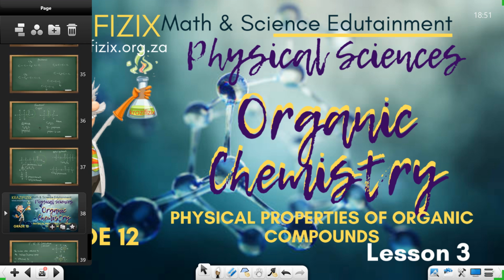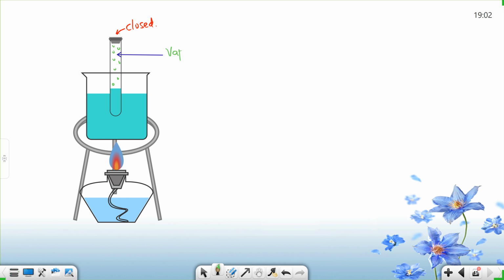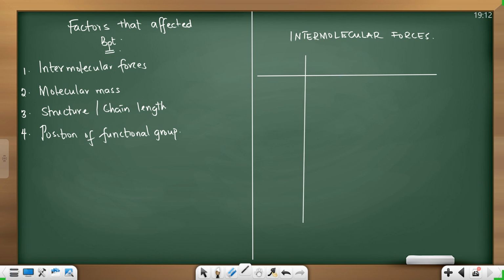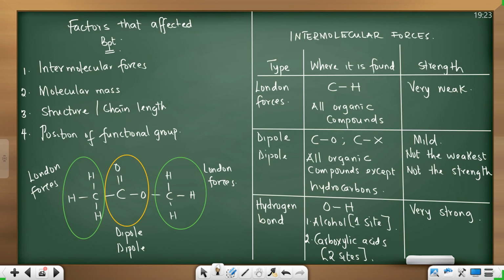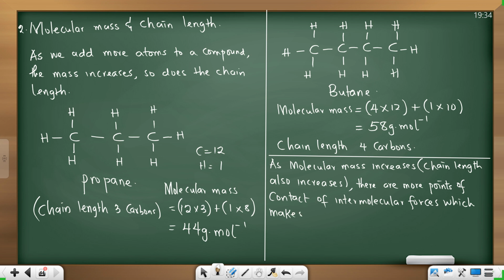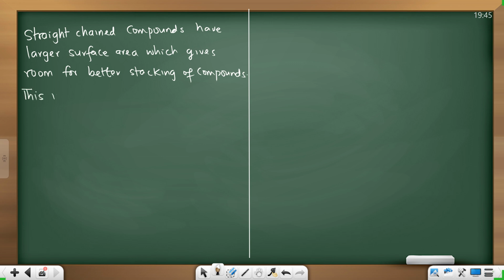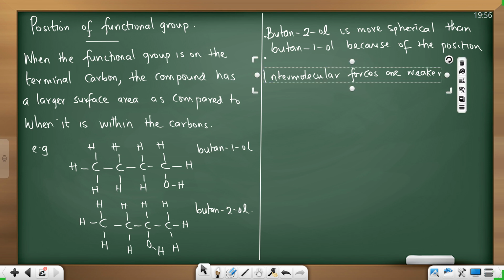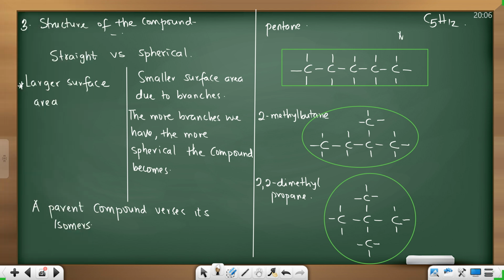physical properties of organic compounds